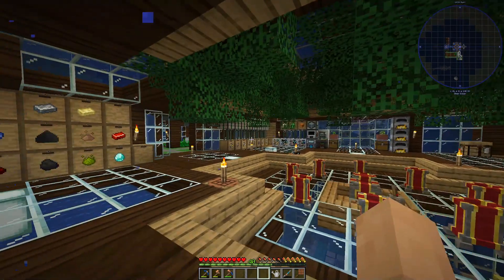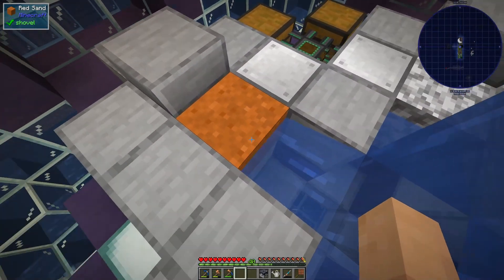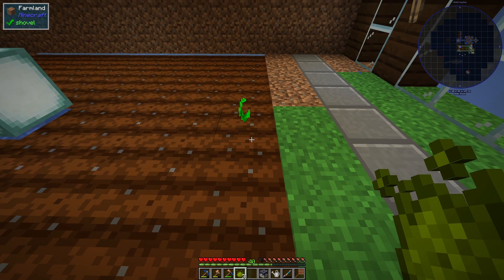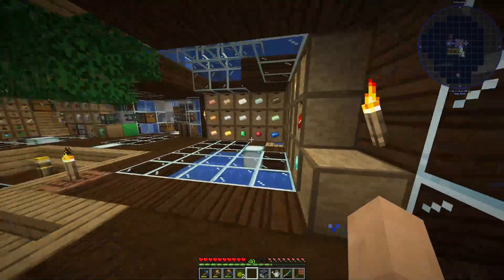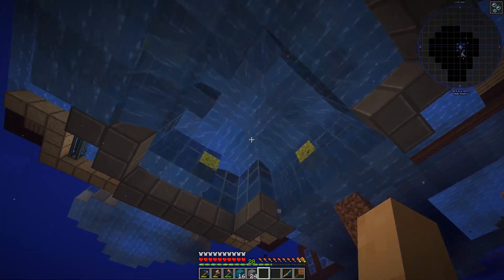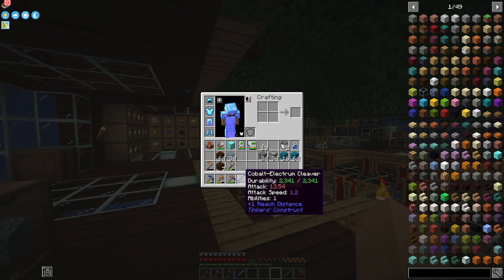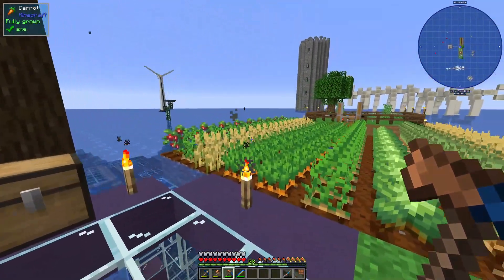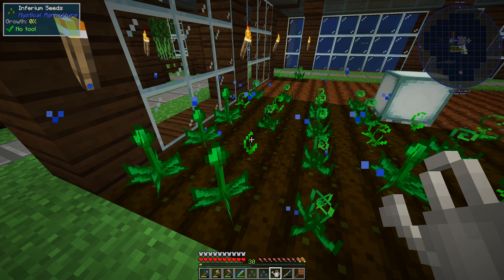Seaopolis - Ep. 10 - Igneous & Enchanting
Seaopolis 1.16.5 Minecraft Modpack with Quests!